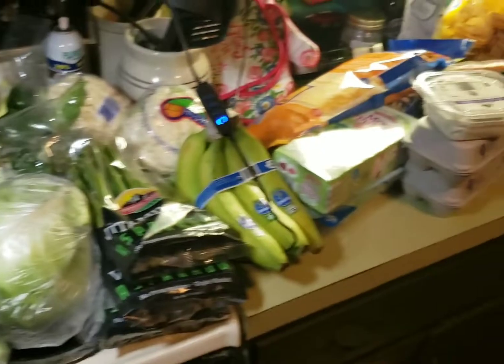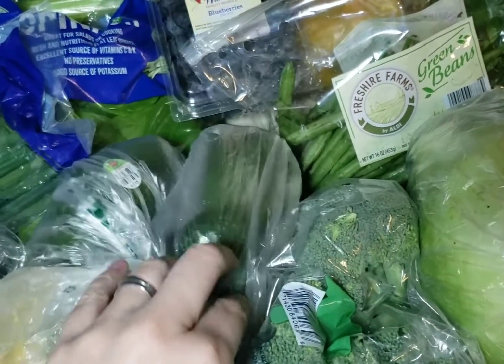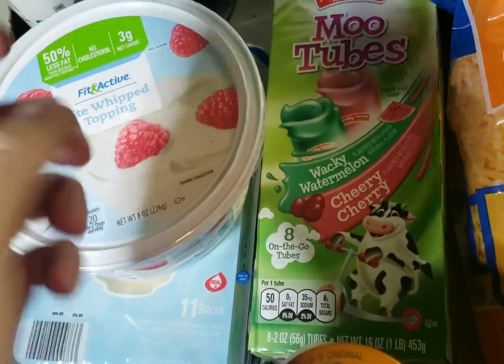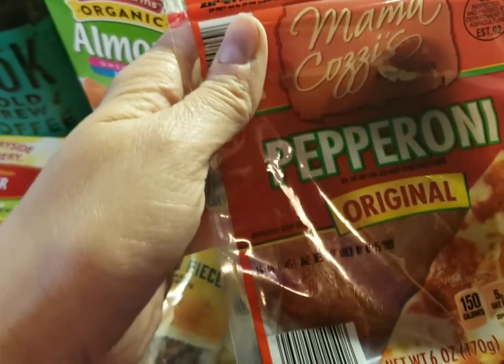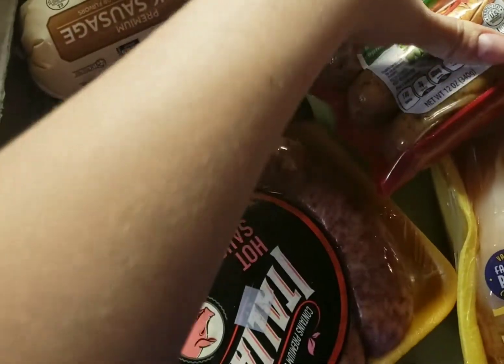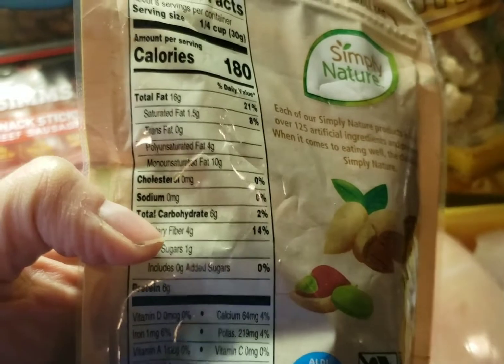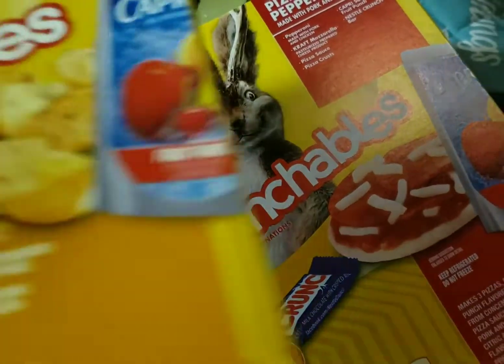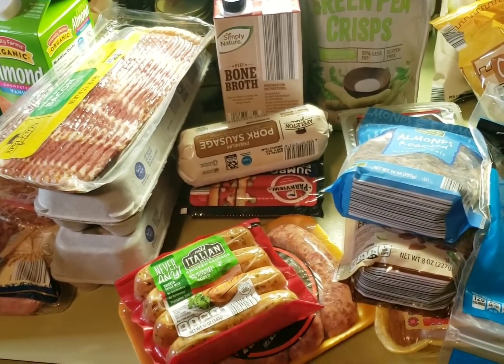Aldi's Keto Haul | Low Carb Food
Check out Fetch Rewards. Turn any grocery receipt into savings!

Thrive Market is my new favorite place to find healthy, natural products. Join me and save hundreds on your grocery bill every month -- never pay premium prices for premium products again!